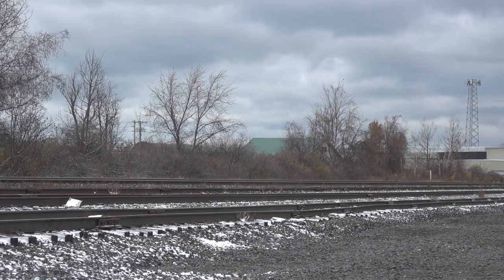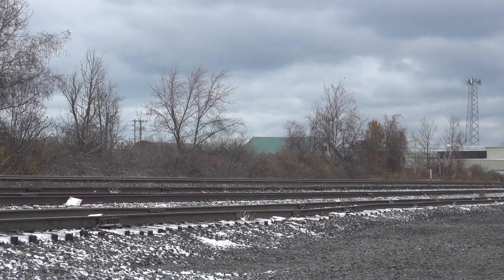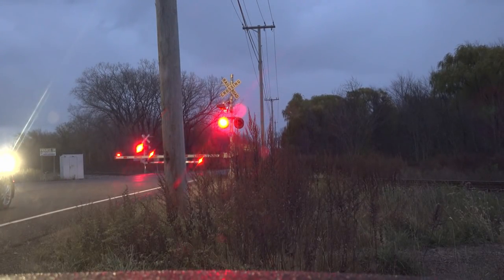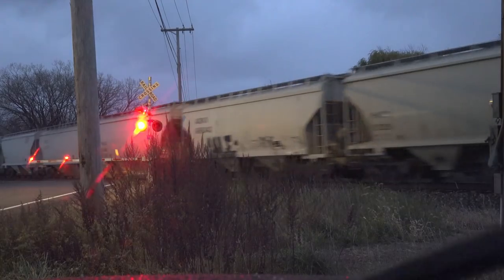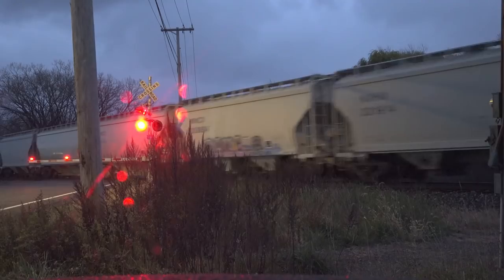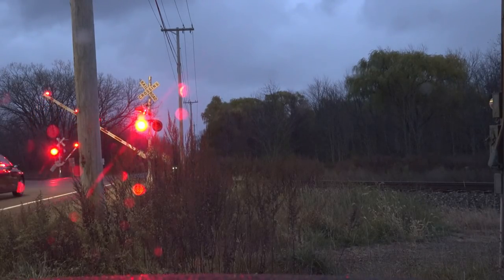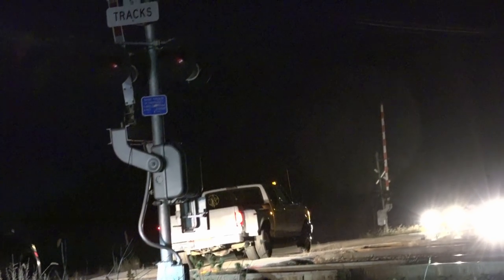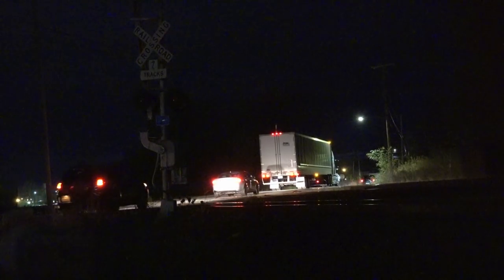Two CSX Trains Meet At Night! 2 BNSF Engines Pull Long Sand Train! Big CSX Train With a DPU Alright!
Two CSX Trains Meet At Night! 2 BNSF Engines Pull Long Sand Train! Big CSX Train With a DPU Alright! 5 Trains in all in this action packed train video filmed in and around Dun Kirk NY on November 26th 2021.
0:00 Intro.
0:59 We are at the CSX Middle Road crossing on the east side of Dunkirk, New York by the Nestle Purina dog food plant on 26 November 2021. We are awaiting the arrival of CSX train I158. CSX train I158 passes our location and a mid-train DPU appears at 1:26. The rest of the train passes.
]2:42 It is 23 November 2021, we are at the Norfolk Southern's Middle Road crossing about a 1/4 mile south of the CSX crossing of the same road. The lights are flashing as the gates go down and we see the headlight of Norfolk Southern train 69N. This train is an as needed train of empty 2-bay frac sand covered hopper cars from Sayre, Pennsylvania that goes to the Canadian National Railroad in Chicago, Illinois. This train is powered by two BNSF engines.
4:48 We are at the Berry Road crossing in Pomfret, New York on 24 November 2021. We are looking east at CSX train I009 as it is approaching the Van Buren Road crossing. The train is about a mile away from us. The gates at the Van Buren Road crossing start to lower at 4:59. The ditch lights start to flash at 5:22 as the engineer start to blow the horn to warn of the train's approach to the Van Burn Road crossing. Train I009 reaches the Van Buren Road crossing about 5:41. Train I009 hits the circuit that controls the lights on the Mile Post 44.8 signals at 6:13 when the lights for the signals turn on. The engineer blows the horn to warn of the train's approach to the Berry Road Crossing at 6:28. The lead engine crosses Berry Road at 6:43. A mid-train DPU make an appearance at 7:09. You zoom in on the end of the train after it passes Berry Road. We see that the train is blocking both the Lake Road and the Martin/Willow Road crossings. We can see the I-90, New York State Thruway, bridge over the tracks. The gates at Lake Road start to rise at 9:37. The Martin/Willow Road gates rise at 10:14. The train appears to pass the Mile Post 47 signals around 10:54. It is difficult to determine when the train actually passes the Mile Post 47 signals because of the distance between Berry Road, where we are, and almost three miles away, where the signals are. You start to zoom back to a normal view on the camcorder at 11:06. You pan the camcorder so that it points east along the CSX tracks. At 11:35 you walk in front of the camcorder to talk about CSX train I009.
12:00 We are at the CSX Middle Road crossing on 21 November 2021. We are looking east in the dark as an eastbound CSX train is approaching from behind us. This is CSX train Q364. This is a daily train from Avon, Indiana, which is a western suburb of Indianapolis, Indiana to Selkirk, New York. This train works Crestline, Ohio; Collingwood Yard in Cleveland, Ohio and Ashtabula, Ohio on its way to Selkirk, New York. The train passes us and at 13:23 the train knocks down the green light on the Control Point 37 signal bridge to a red signal.
14:31 You shout out that we have a train meet as we see the headlight of a westbound train lighting up the rails on track #1 as train Q364 comes to an end. The westbound train is CSX train Q367. CSX train Q367 is a daily train from Selkirk, New York to the Belt Railway of Chicago's Clearing Yard in Chicago, Illinois. This train works DeWitt Yard in Syracuse, New York and Collingwood Yard in Cleveland, Ohio on its way to the Clearing Yard. You pan the camcorder to the west and the headlights of the vehicles stopped at the Middle Road crossing illuminate the cars on train Q367 as it passes the Middle Road crossing.
17:16 Your outro begins and this video starts to end.